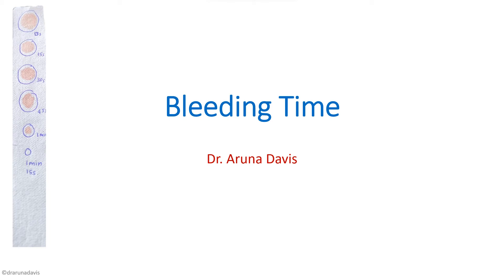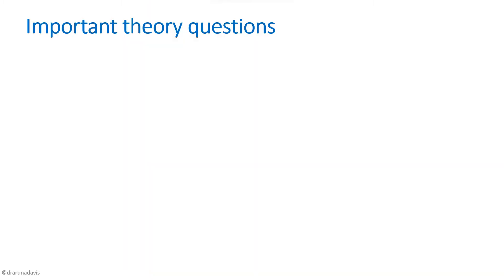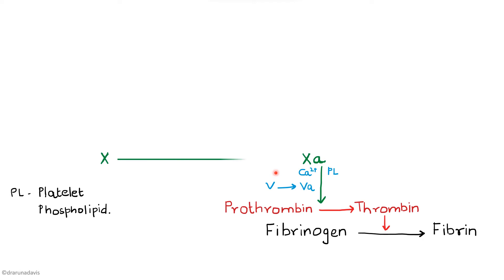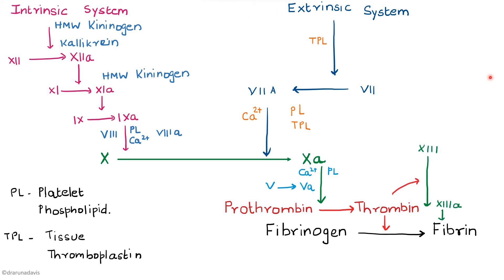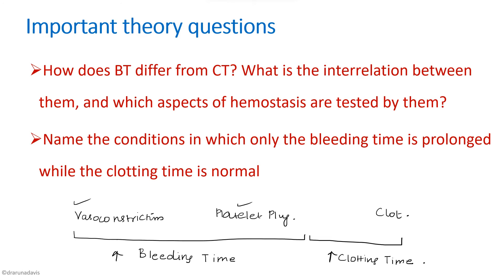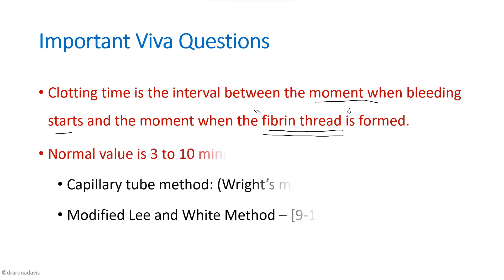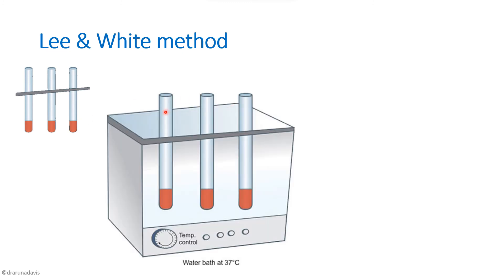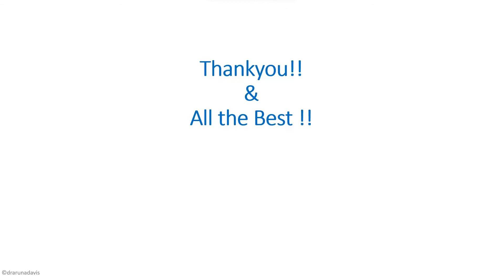Bleeding Time & Clotting time - Practical Viva Questions & Quick Revision